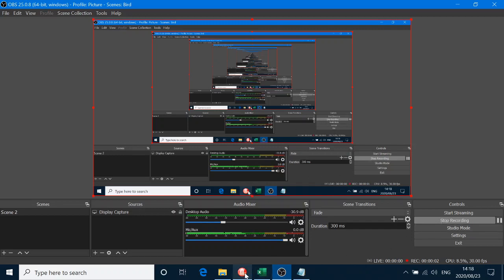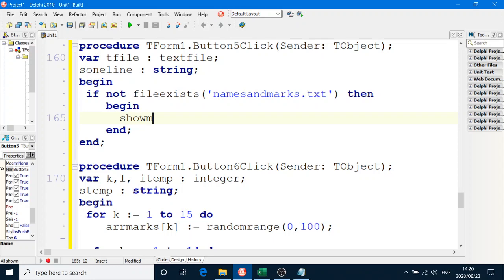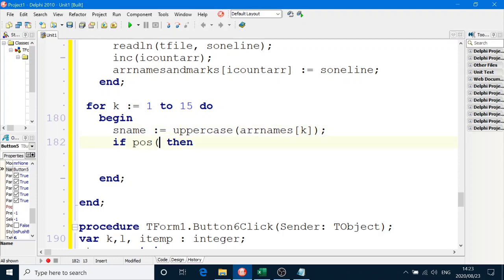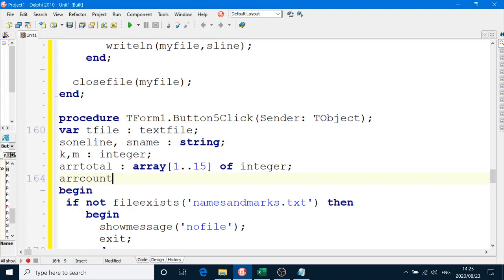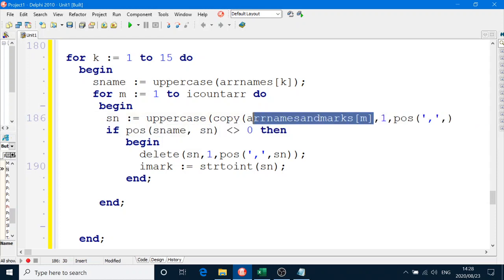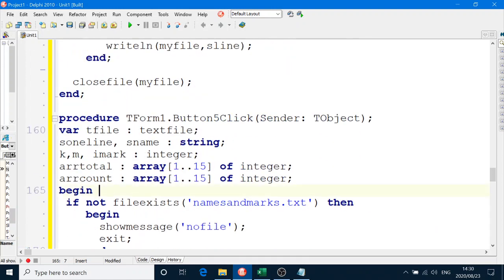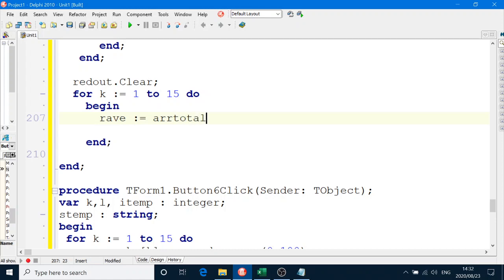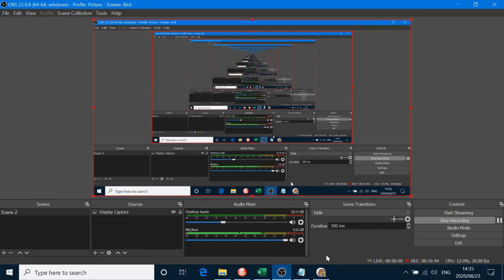Gr 12 21 Aug Difficult arrays